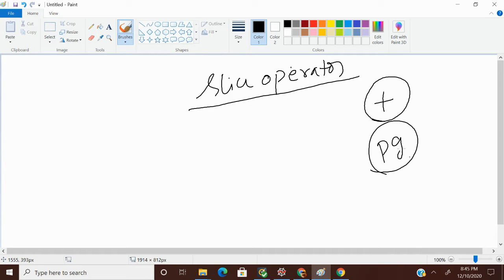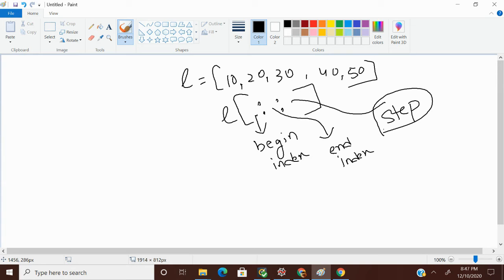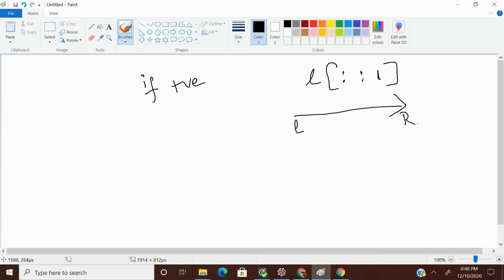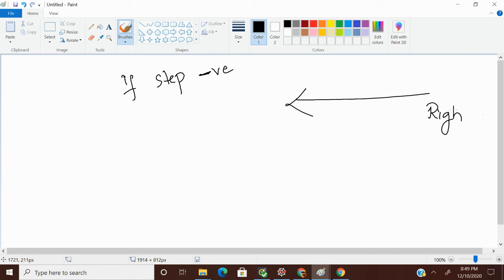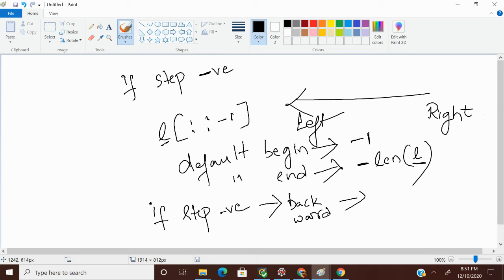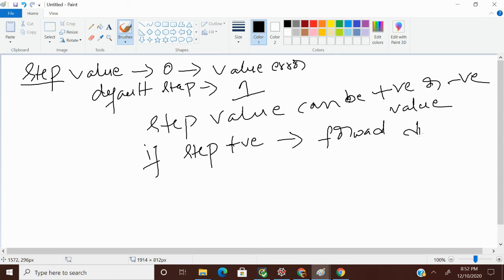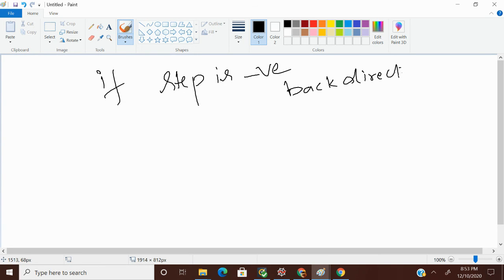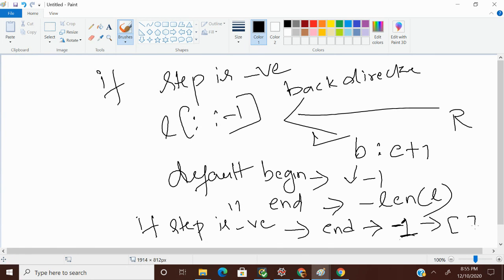python list 3.1(slice theory)